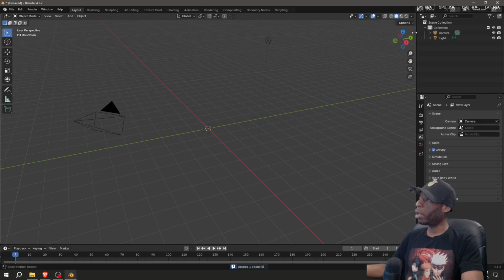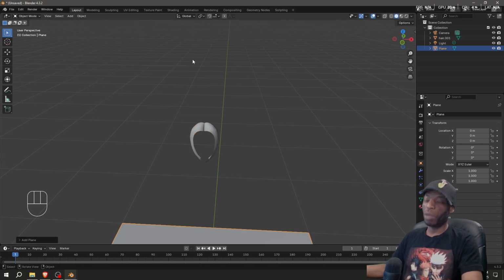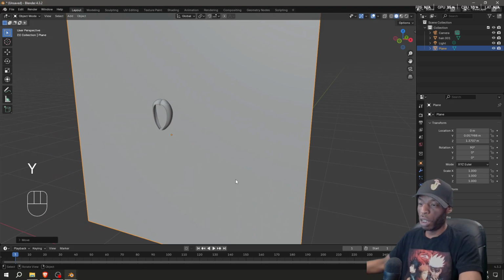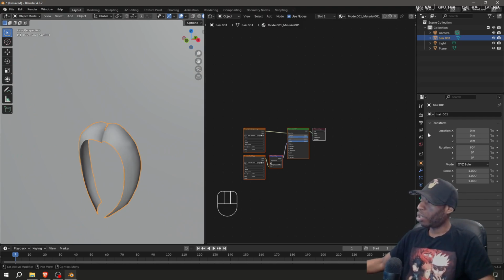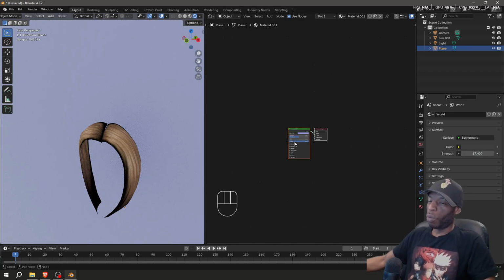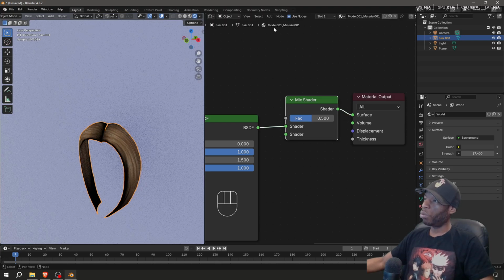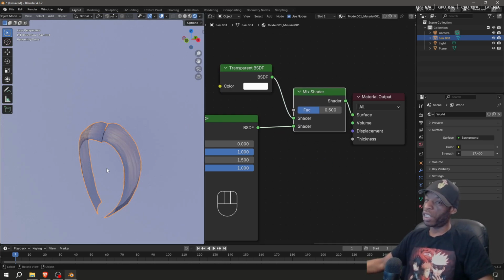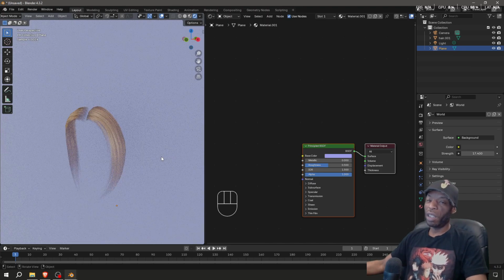Blender Cycles Transparency Texture Tutorial